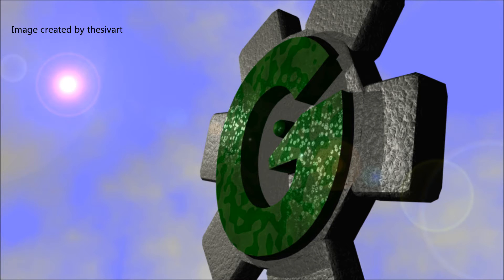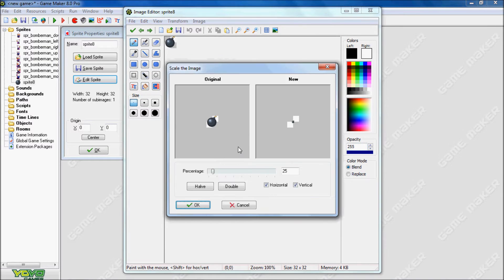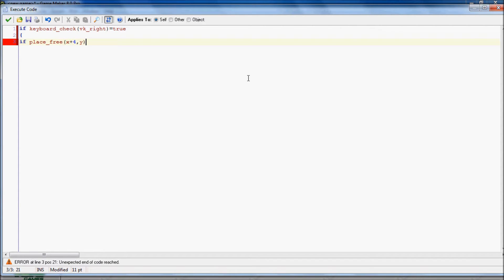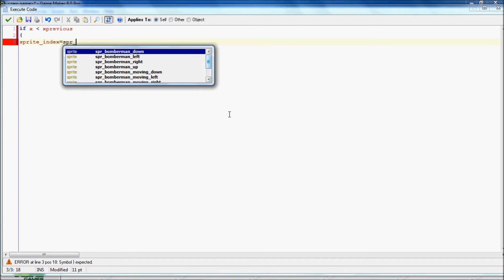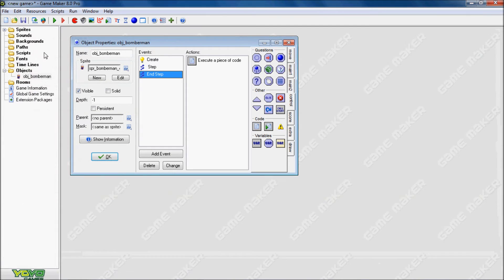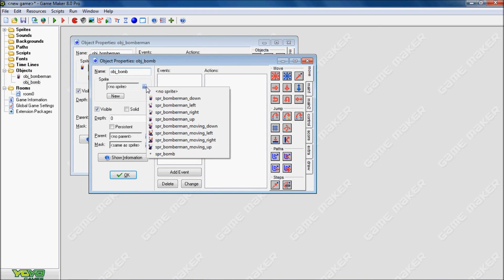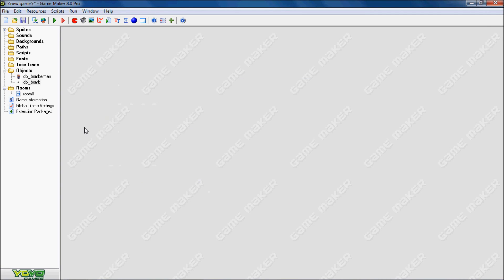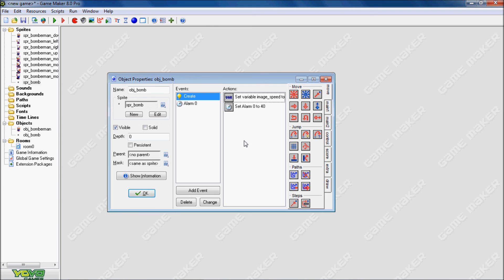Game Maker 8 bomberman tutorial part 1 ( Bomberman and bomb)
In this tutorial I am creating an object for bomberman.  I also will create a simple bomb.  Not to complex.  The intro image is created by thesivart.  Check out his channels for great 3d tutorials.